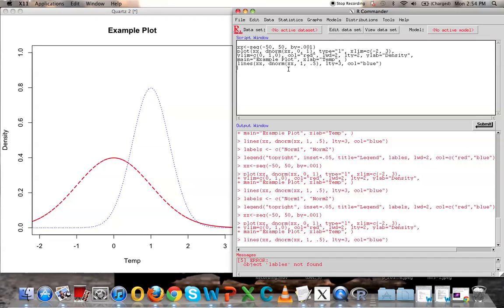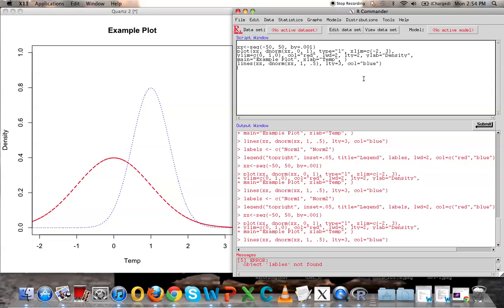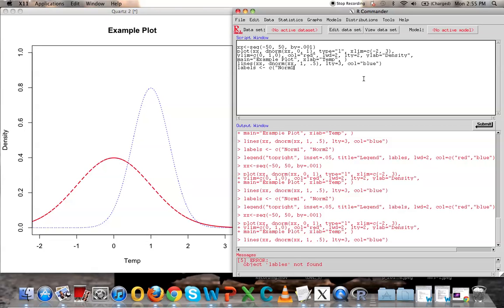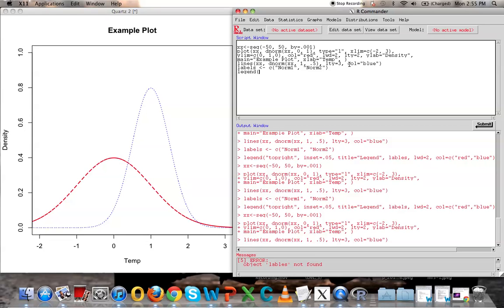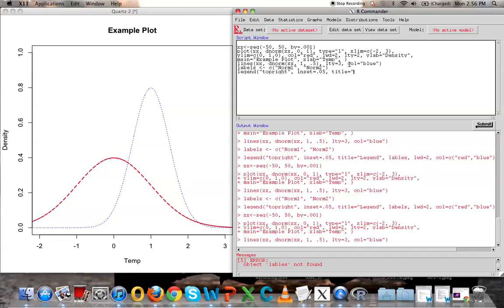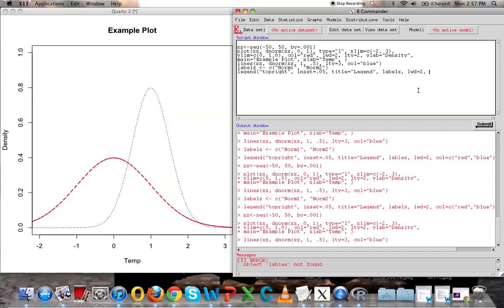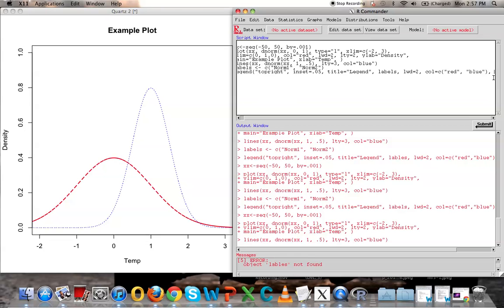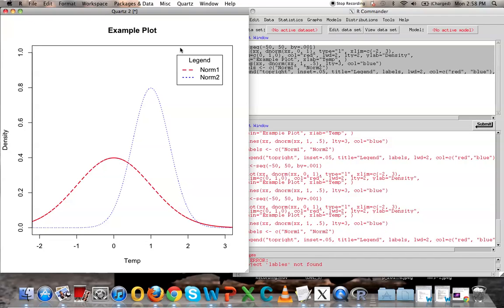Making a Legend in R